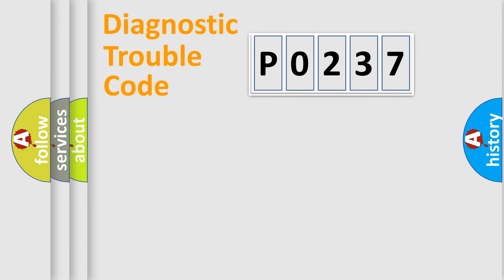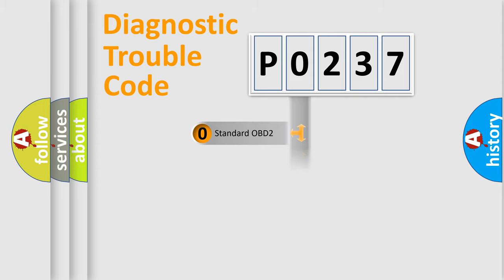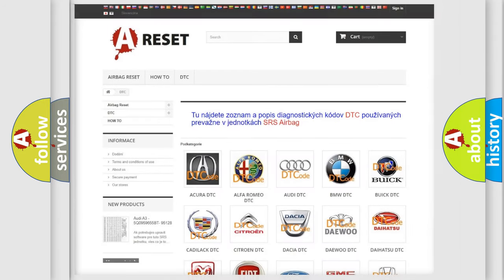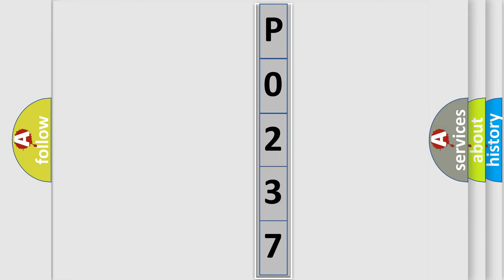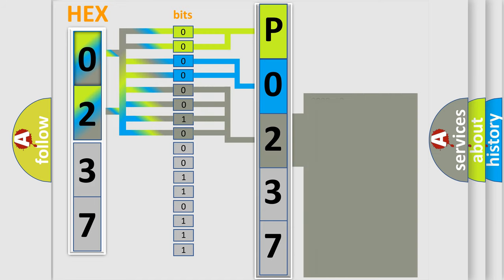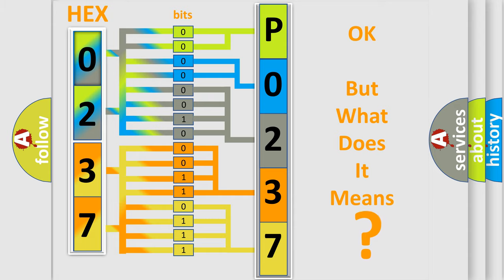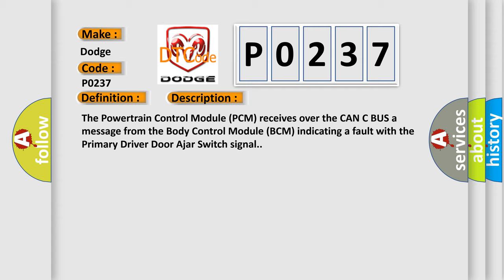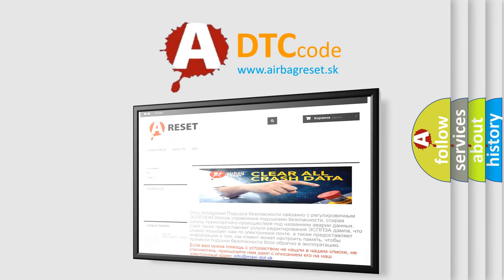DTC Dodge P0237 Short Explanation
Contents:
0:21 Basic DTC analysis according to OBD2 protocol standard.
1:48 Insight into programming
2:58 A diagnostically understandable description of the Diagnostic Trouble Code
3:05 Basic error definition

Make
Dodge
Code
P0237
Definition
Driver Door Ajar Input Circuit Low
Description
The Powertrain Control Module PCM receives over the CAN C BUS a message from the Body Control Module BCM indicating a fault with the Primary Driver Door Ajar Switch signal
Cause
LEFT FRONT DOOR LATCH WIRING ISSUELEFT FRONT DOOR LATCH ASSEMBLYBODY CONTROL MODULE